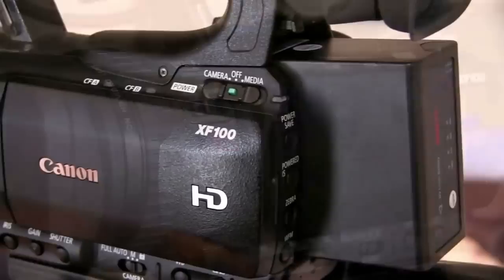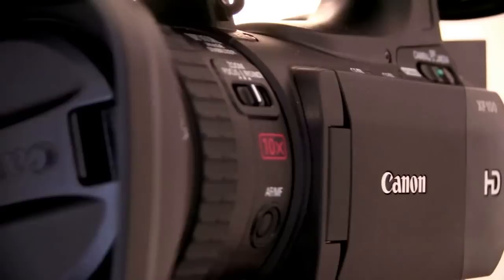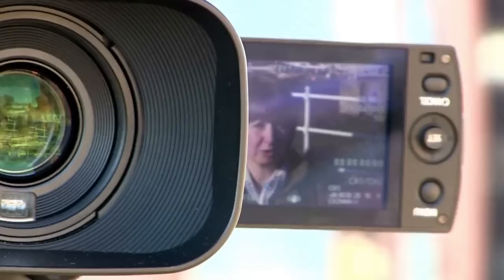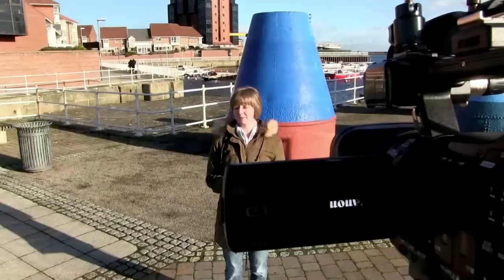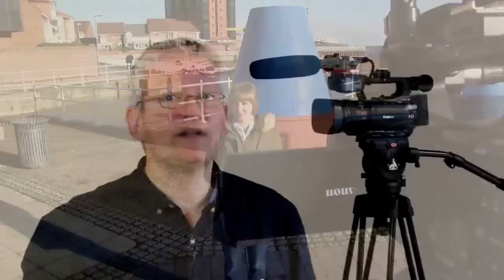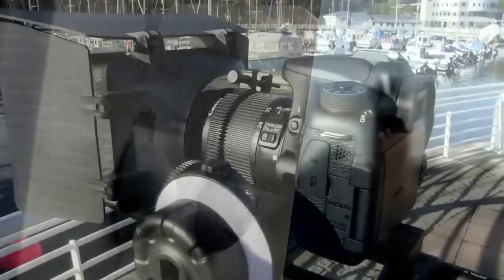Lean Video Production: DSLR or Camcorder: Is Either Better?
Lesson 2 of 11, a Tuts+ course on Lean Video Production taught by Mark Thorburn. Become a Tuts+ member to get access to hundreds of new courses and eBooks!